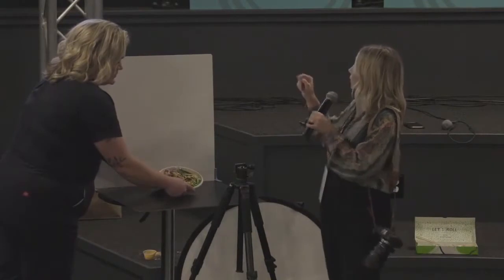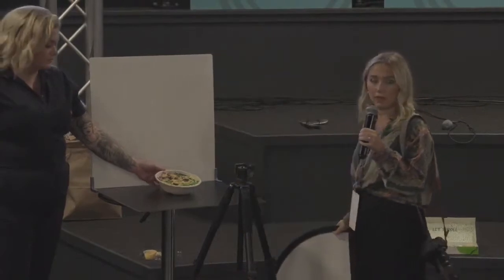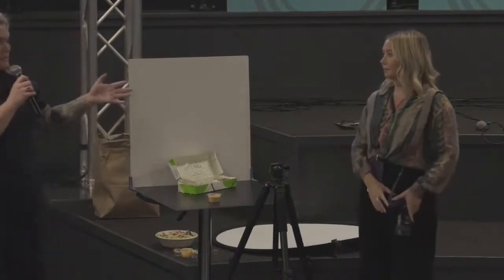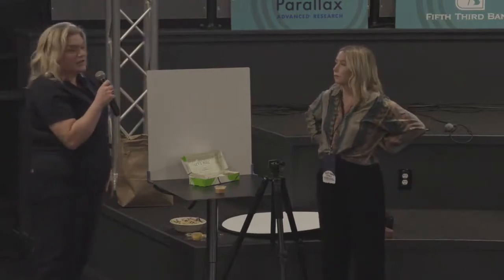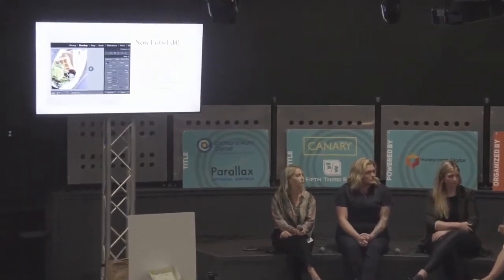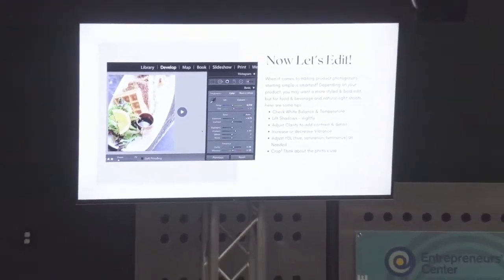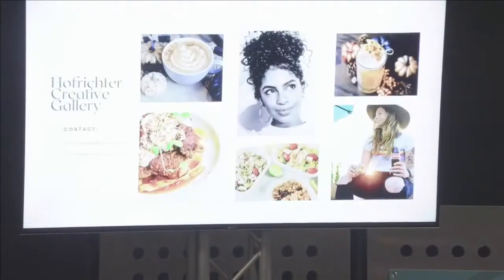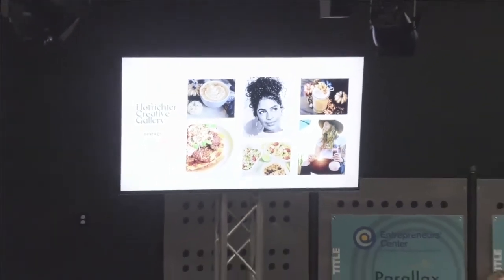FOOD & RETAIL: Product Photography Tutorial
Social media gurus Taylor Hudson and Abby Hofrichter teach you how to plan your social media content, including how to select a topic and image for a post, and how to actually get the perfect shot.

This talk was recorded at Launch Dayton Startup Week 2021, Dayton, Ohio’s premiere entrepreneurship conference. The 2021 conference was supported by title sponsors Canary Consulting, Fifth Third Bank, Parallax Advanced Research, and Entrepreneurs’ Center.